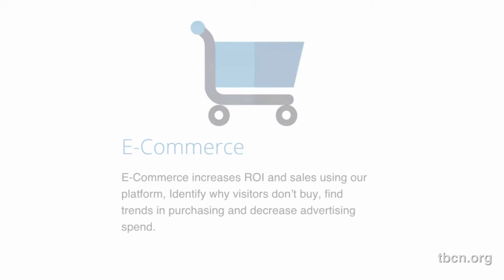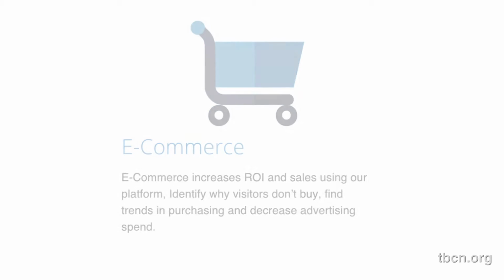Innovation Fixation: Hoverowl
Innovation Fixation is a series featuring local tech people.